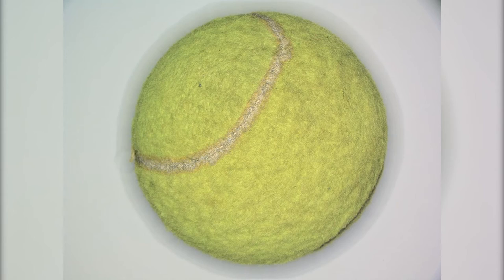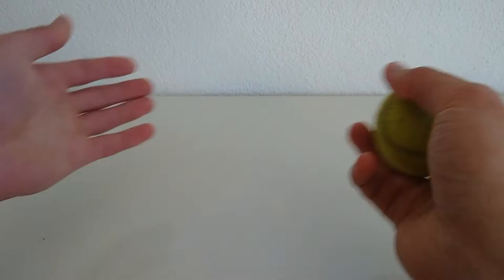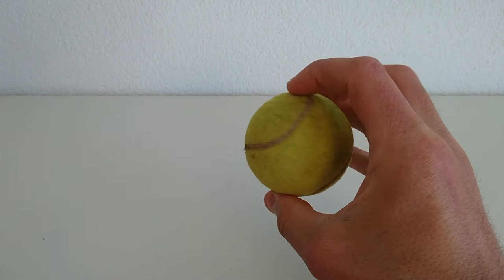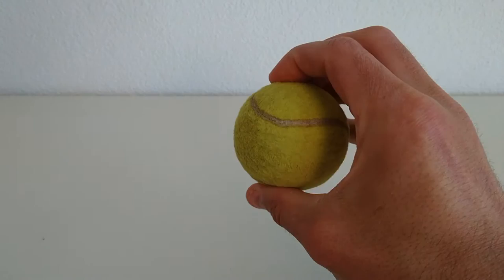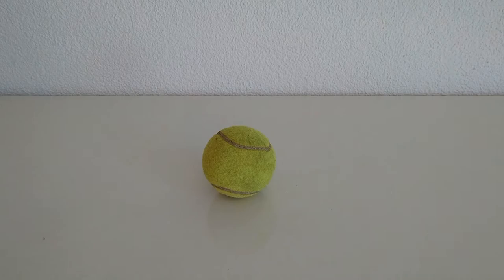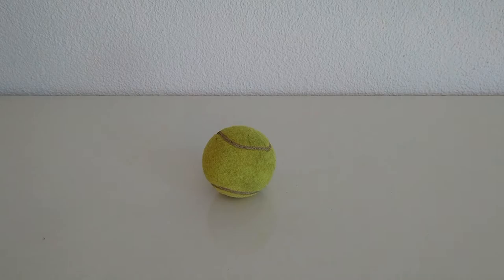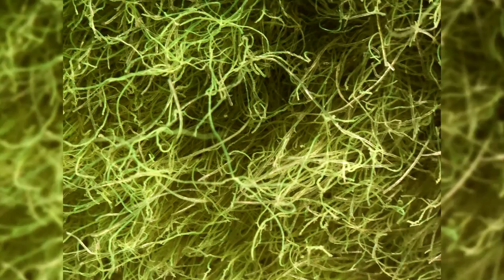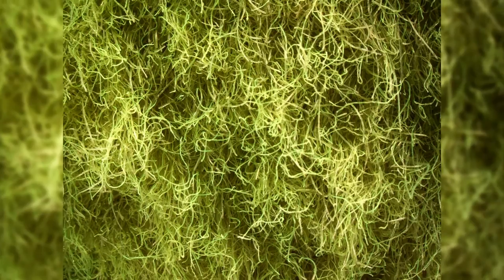Used Tennis Ball under the Microscope - Broken after tennis game (Roger Federer Australia)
Used tennis ball under the microscope. Large craters.

29. January 2017 we saw an awesome Australian grand slam final between Rafael Nadal and Roger Federer. Every point involved a tennis ball that got worn out just after a few points. These tennis balls go through a tough period in a match. They fly over 100 km/h through the air and bounce of the ground several times. After a Australian open, or a grand slam final, a tennis ball cannot be used anymore because it does not have the same properties as before.
Under the microscope we are looking at a used tennis ball that has passed its ATP period or any tennis game. This tennis ball will show you how worn down it is. Enjoy.
Congrats to Roger & Rafa for there sportsmanship and playing pro tennis.